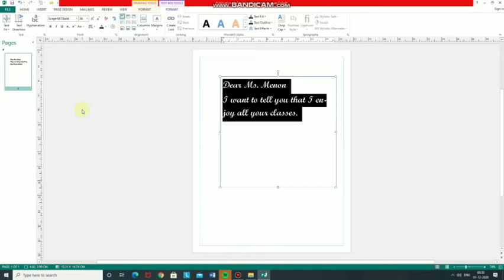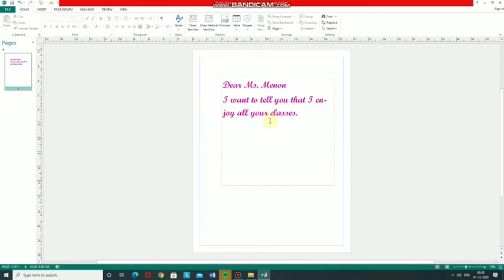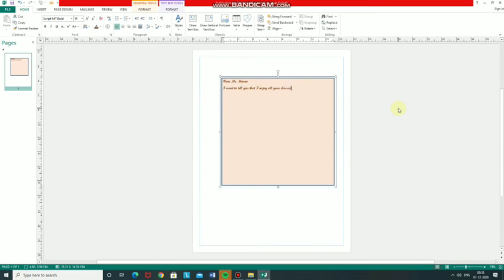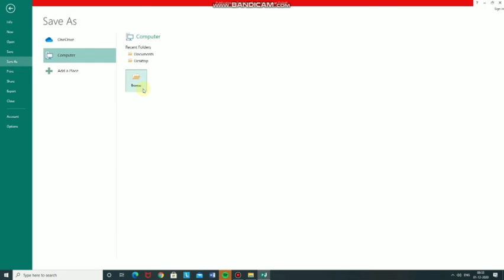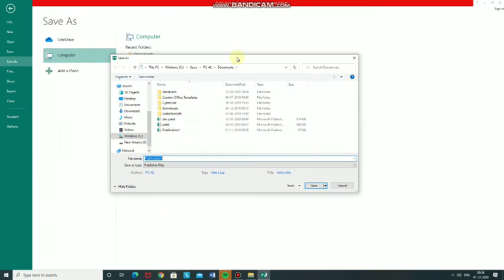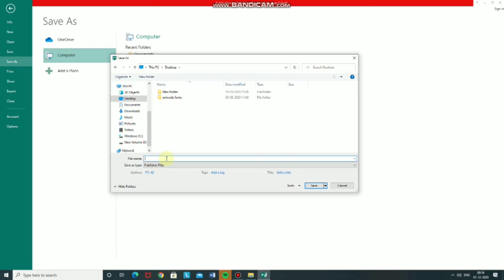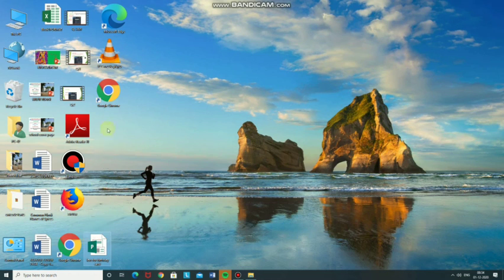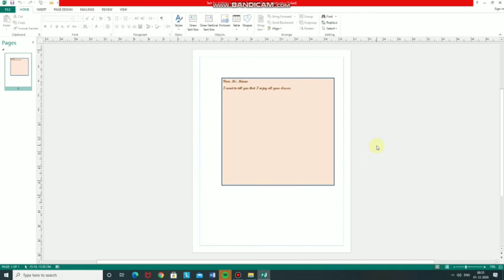STD 7 L 4 Introduction of Publisher 2013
Learn about how to insert text box, format text and text box and saving a publication.